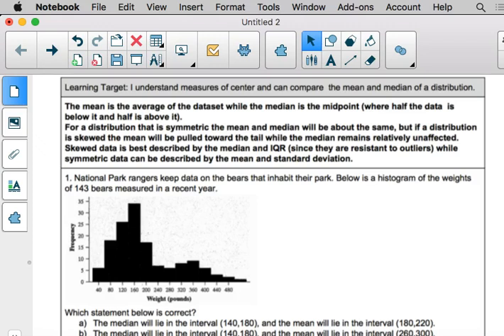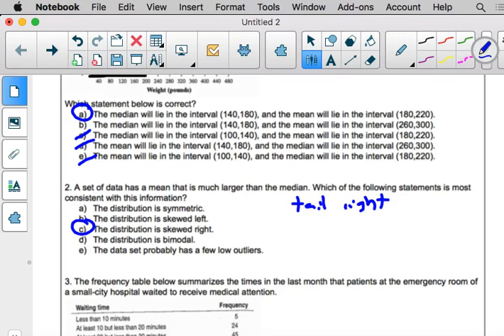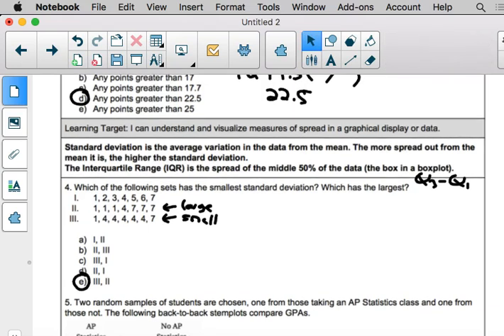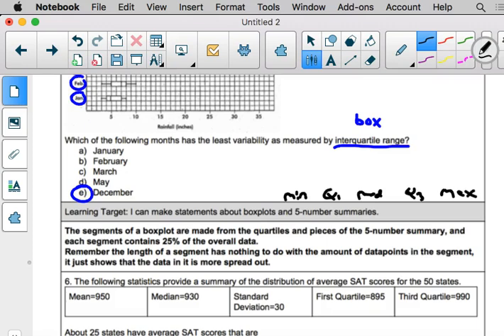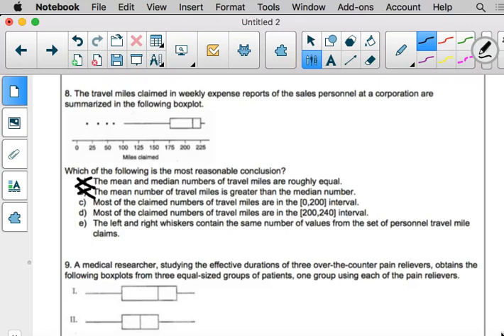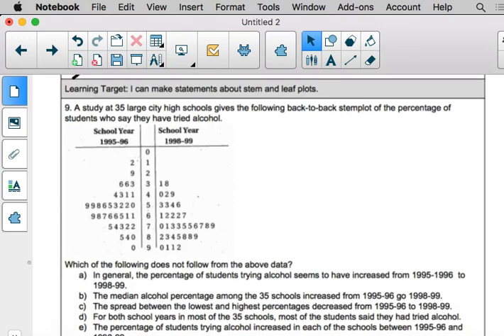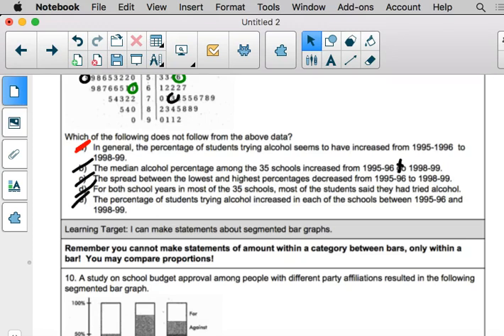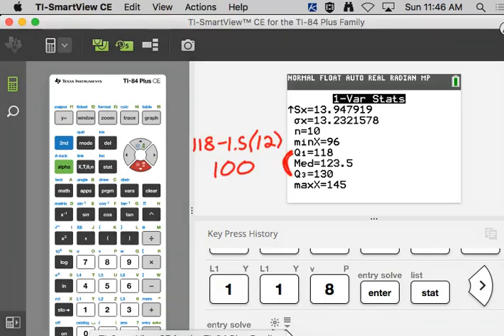APS Ch 1 Review MC